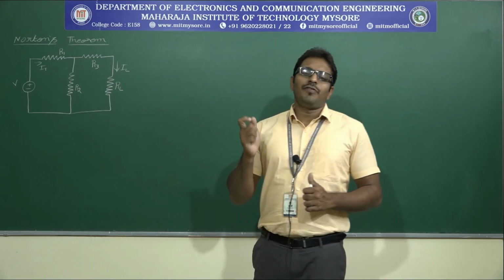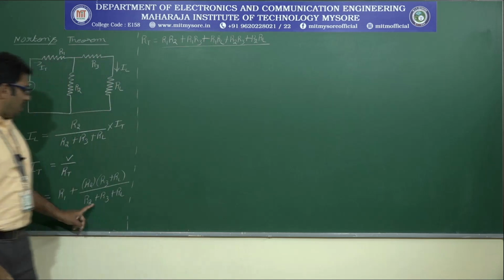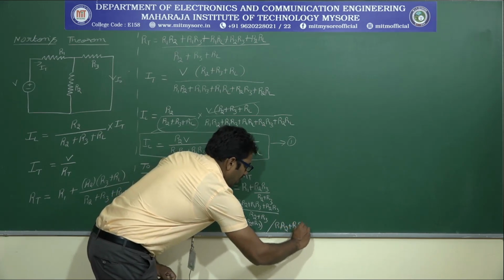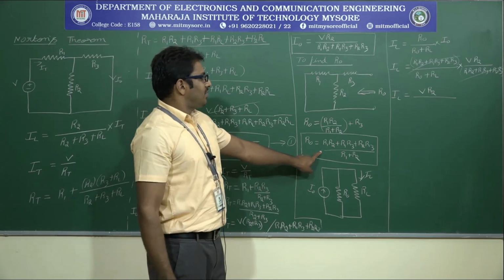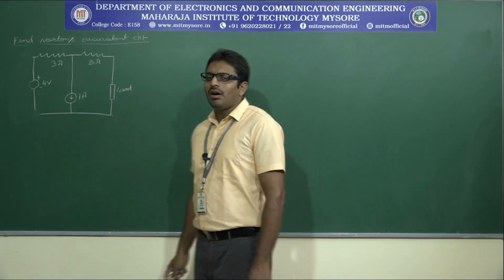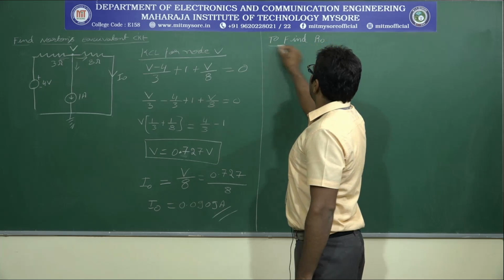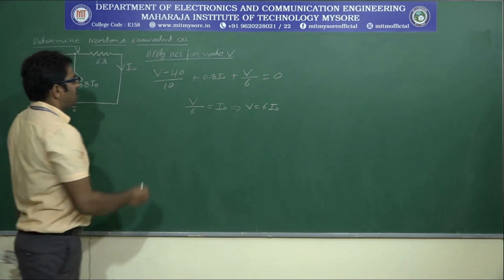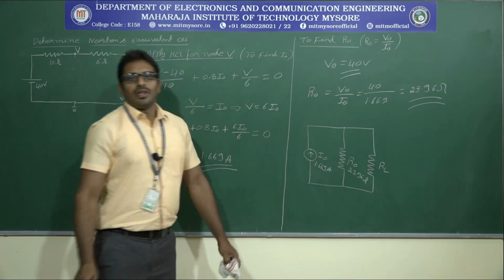Network Theory _ NORTONS THEOREM / III ECE / M2 / Session 3